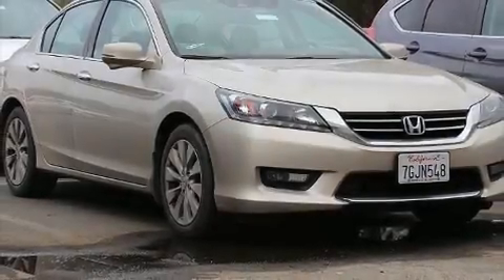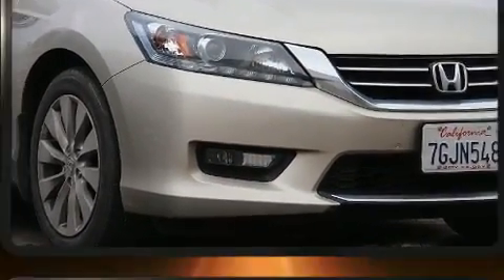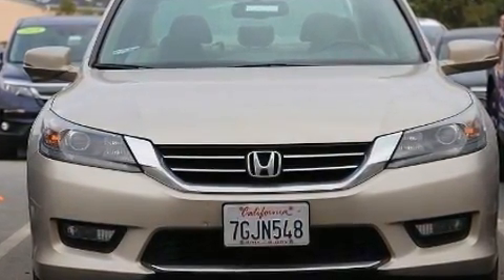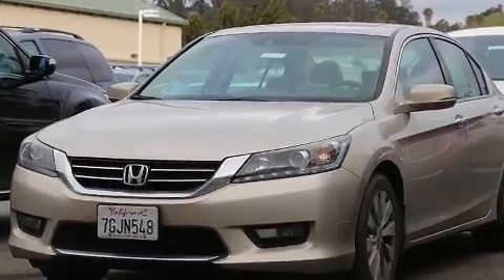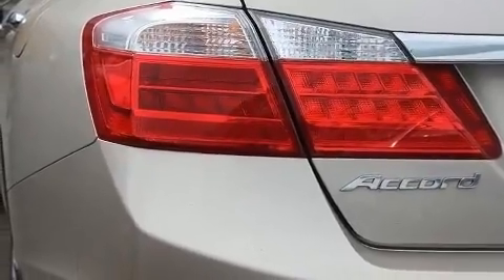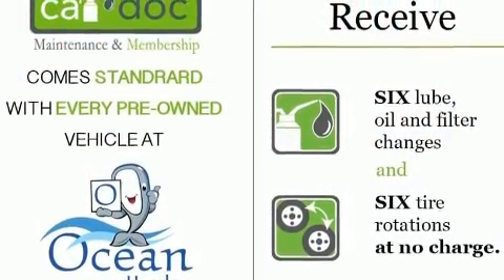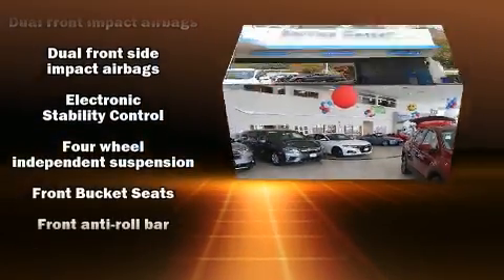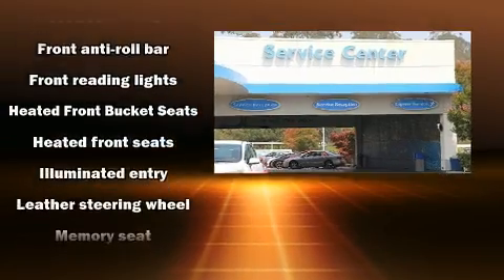2014 Honda Accord EX-L V-6 in Soquel, CA 95073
Ocean Honda
3801 Soquel Dr

The 2014 Honda Accord. With less than 40,000 miles on the odometer, this 4 door sedan prioritizes comfort, safety and convenience. It features a front-wheel-drive platform, an automatic transmission, and a 3.5 liter 6 cylinder engine. It's equipped with tons of terrific amenities, but it won't break your budget. Like leather upholstery, 1-touch window functionality, variably intermittent wipers, fully automatic headlights, tilt and telescoping steering wheel, power moon roof, turn signal indicator mirrors, and remote keyless entry. You and your passengers will enjoy the stereo system, which includes a CD player with MP3 capability, and 7 speakers, providing excellent sound throughout the cabin. Passengers are protected by various safety and security features, including: dual front impact airbags, head curtain airbags, traction control, brake assist, ignition disabling, and 4 wheel disc brakes with ABS. Electronic stability control stands out as a technologically savvy innovation, keeping you better connected to the road. A Carfax history report provides you peace of mind by detailing information related to past owners and service records. Our experienced sales staff is eager to share its knowledge and enthusiasm with you. We'd be happy to answer any questions that you may have.